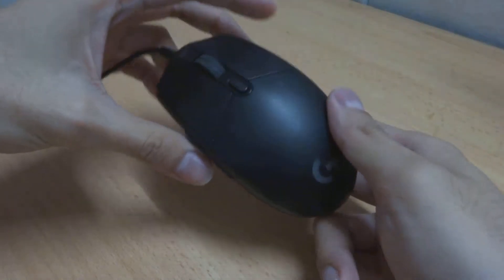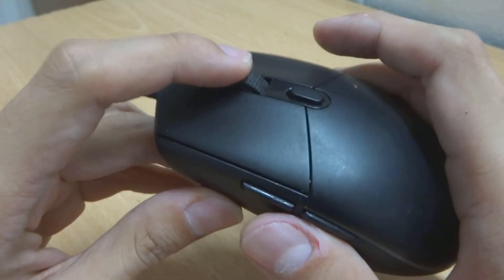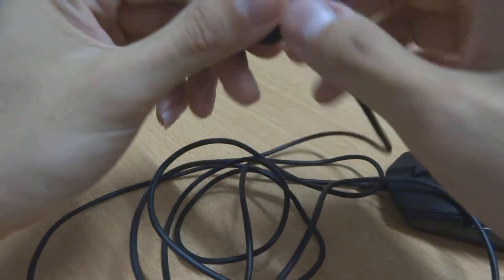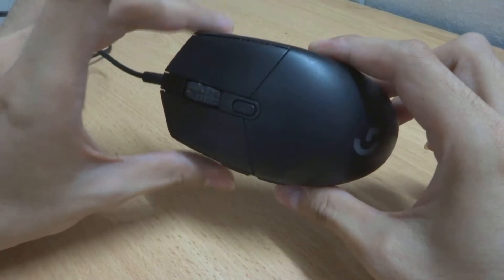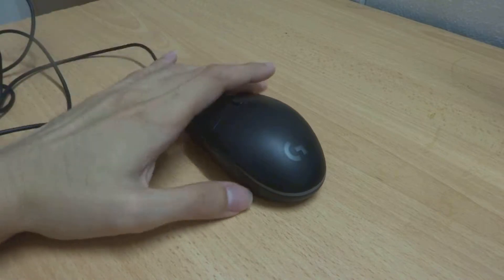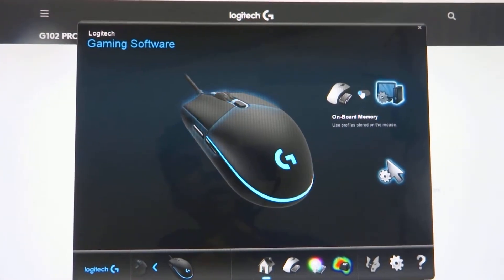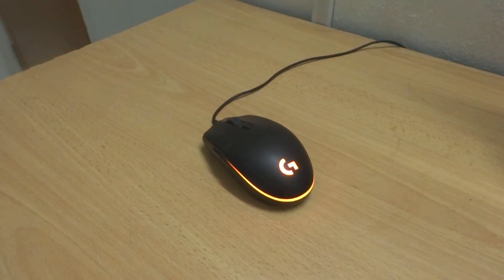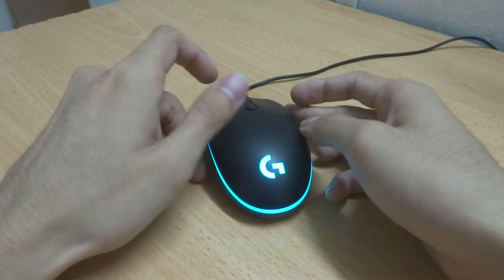Logitech G102 Prodigy Gaming Mouse Review - Good for Gaming, Great for Office!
Here is a short and simple review on Logitech G102 Prodigy Gaming Budget Mouse. This mouse has great build quality, light weight and is good for gaming and also great for office use!